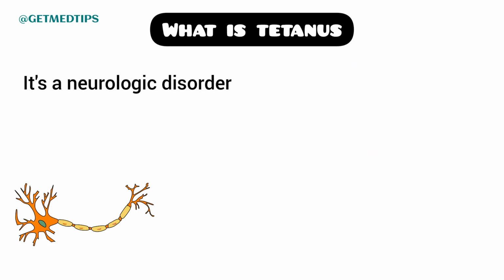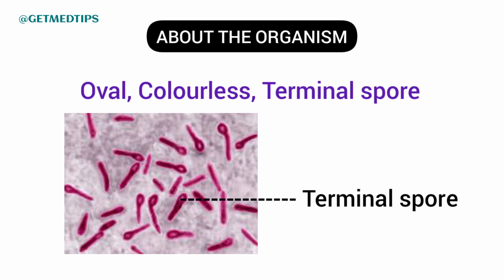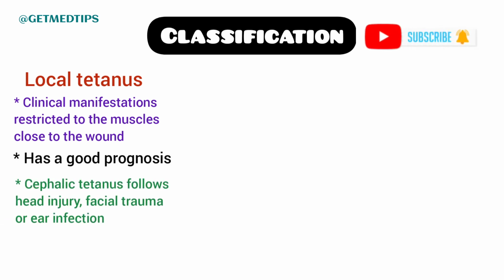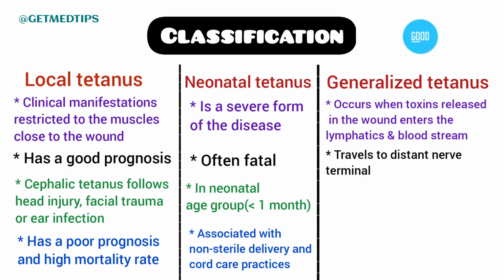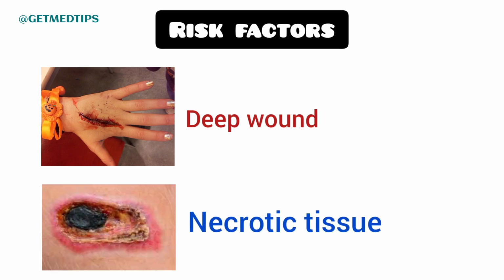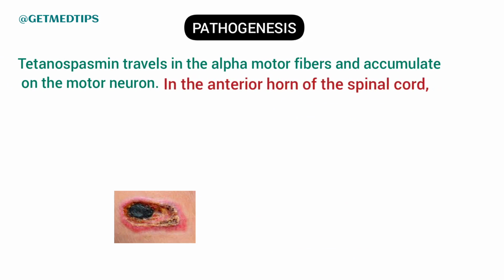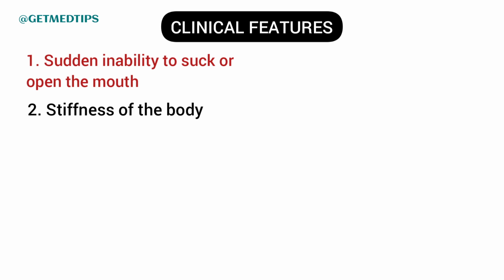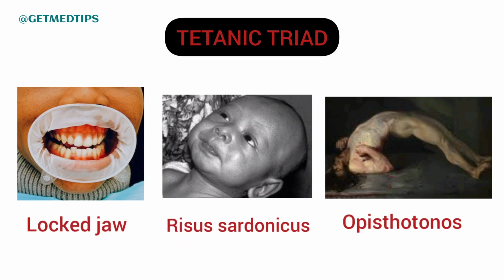7 THINGS YOU MUST KNOW ABOUT TETANUS: What is tetanus disease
Tetanus is a neurologic disorder characterized by increased muscle tone and spasm caused by tetanospasmin produced by clostridium tetani. It's a common debilitating and life threatening diseases that is rampaging the developing country and has a global burden on health care.

This video treated 7 important things you should know about tetanus:
1. what is tetanus
2. causative organism
3. classification of tetanus
4. risk factors
5. pathogenesis
6. clinical features
7. tetanic triad

Another video on prevention of tetanus will be uploaded ASAP.